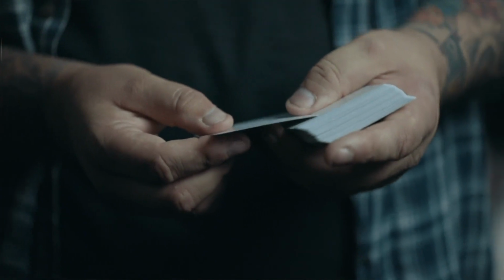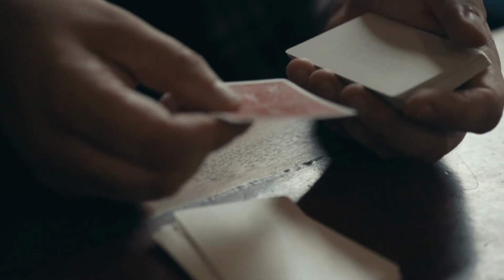Prefect Prediction - Miguel PIzarro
La famosa Carta en Cualquier Número (CAAN), revolucionada.

Un gran paso adelante en la metodología de Card At Any Number de Craig Petty.